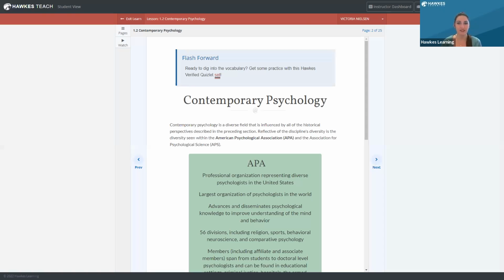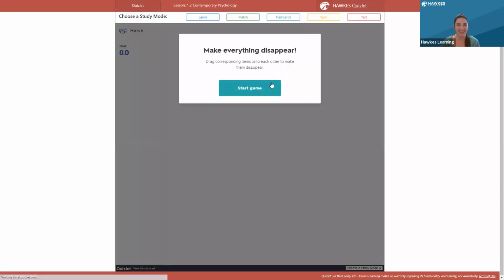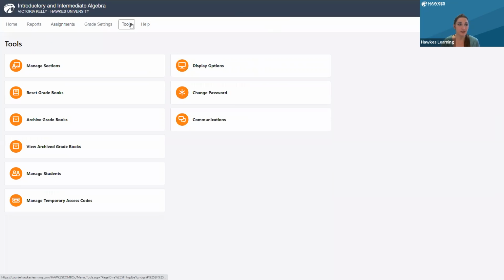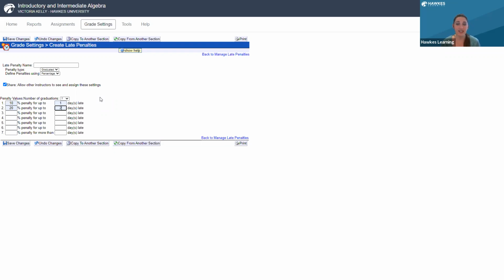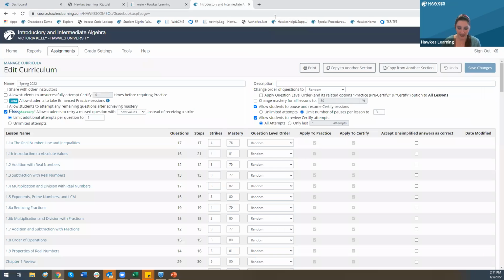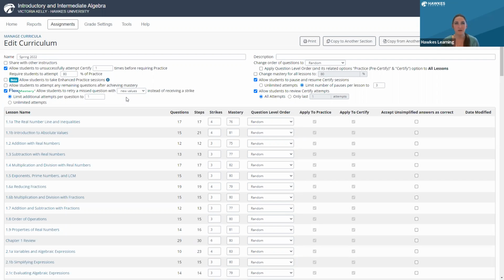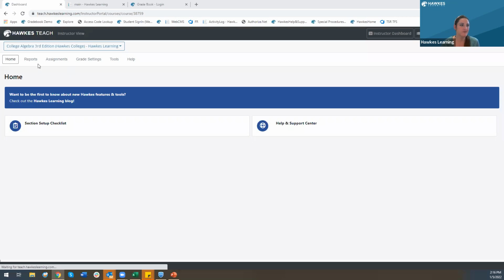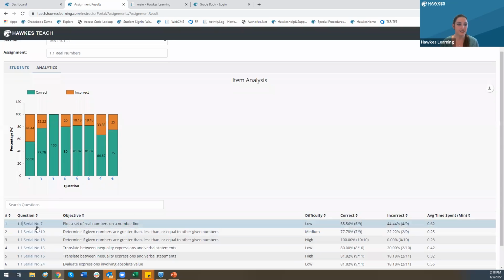Tips to Increase Student Engagement